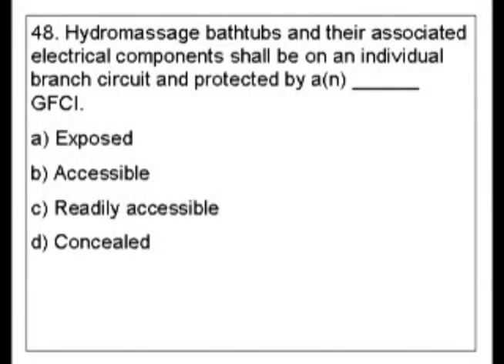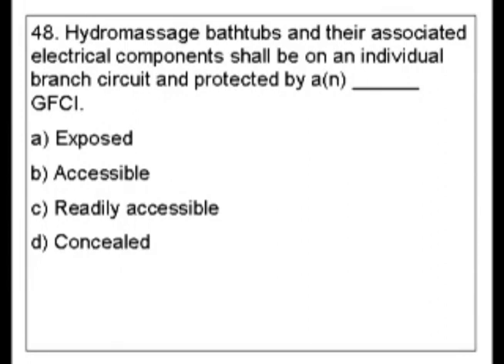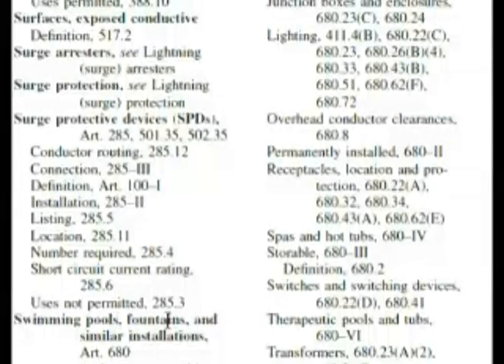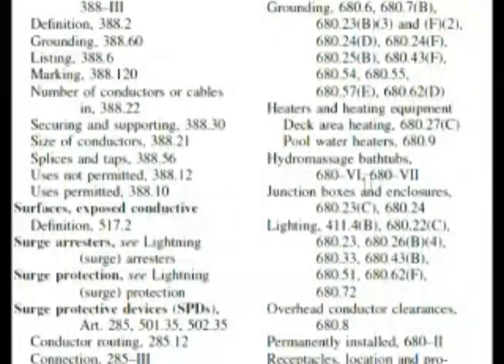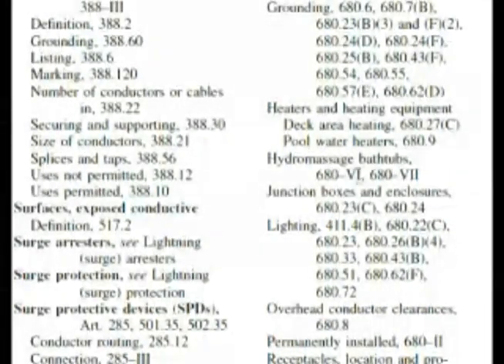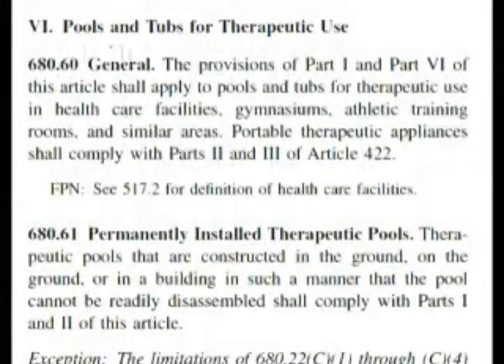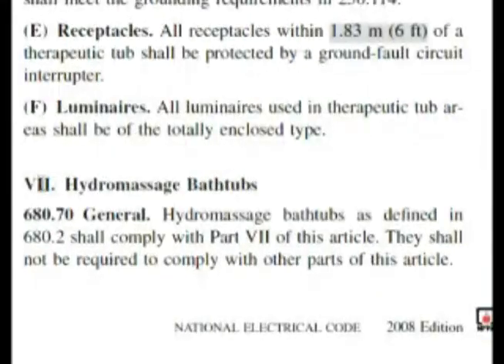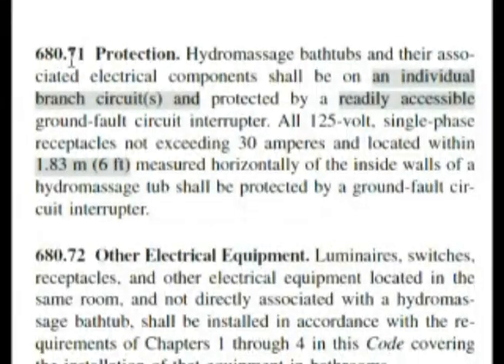Passing an Electrician Journeyman or License Exam - Question 48